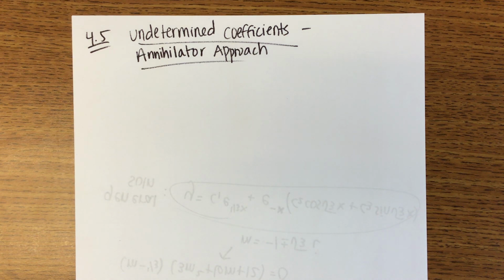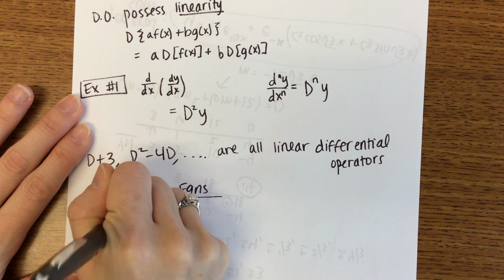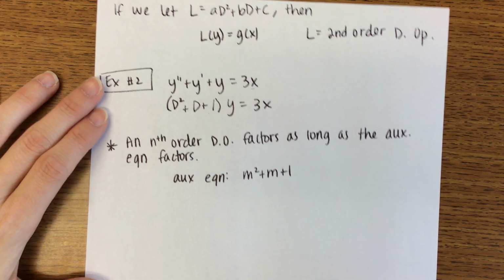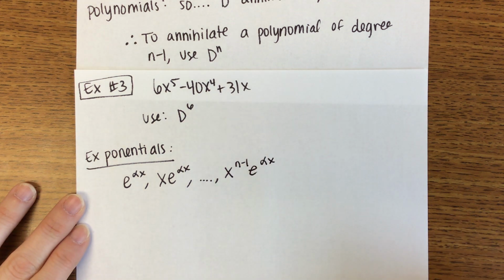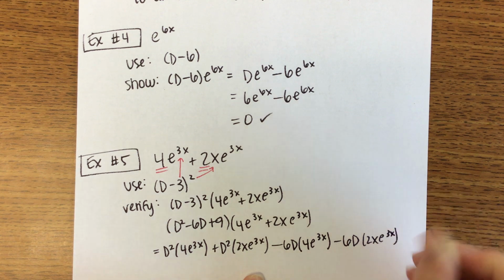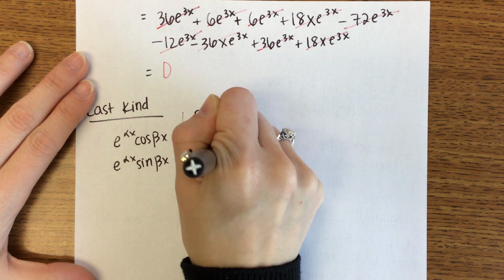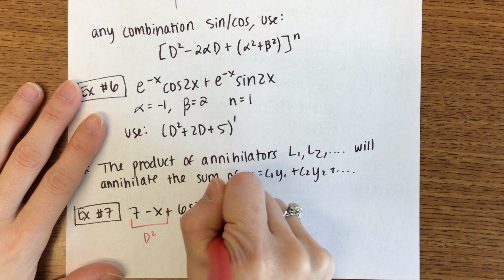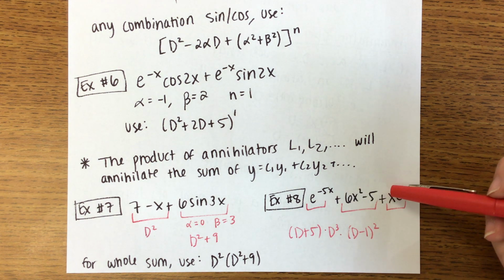4.5: Undetermined Coefficients - Annihilator Approach (1/2)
Objective:
8. Express a linear ODE with constant coefficients in terms of differential operators.
9. Find the annihilator of any function of various forms.